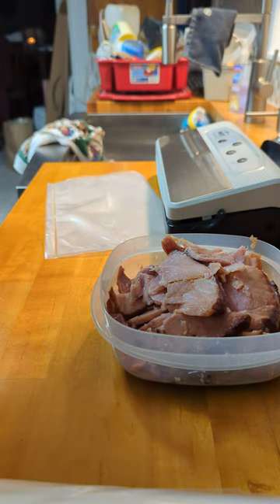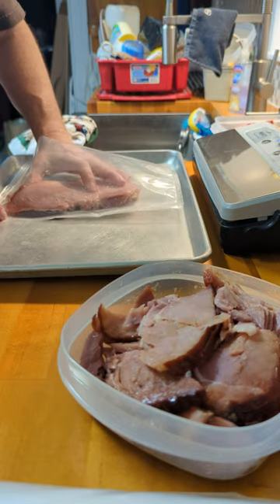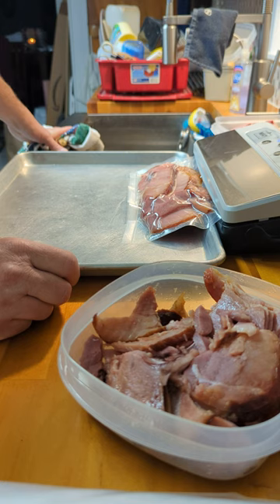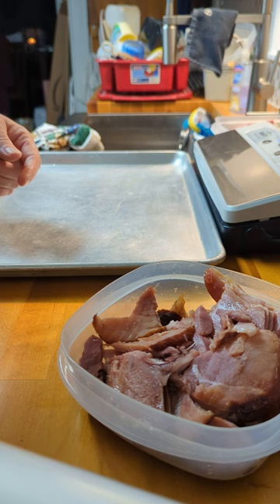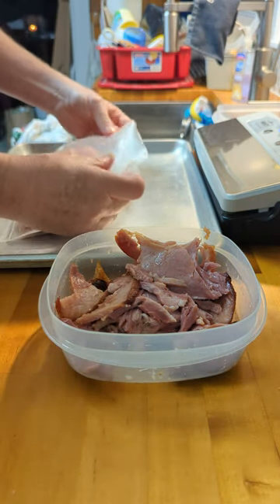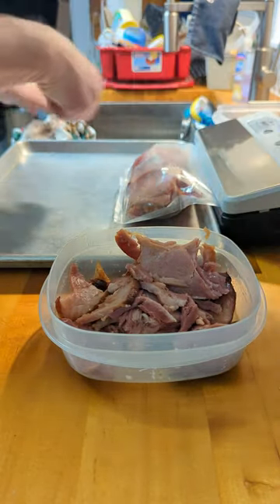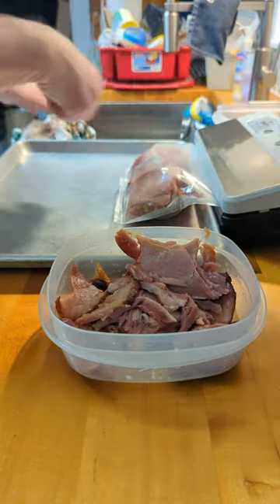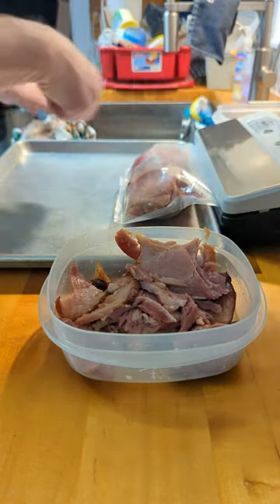Vacuum sealing ham for freezer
just warned and glazed this spiral cut ham.